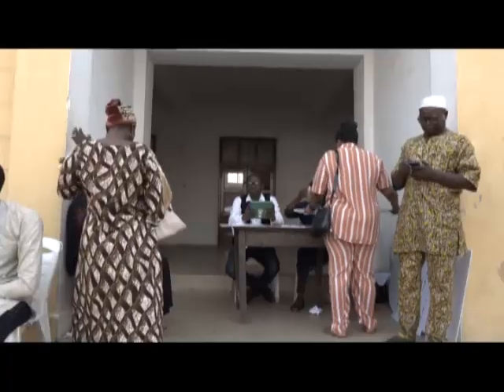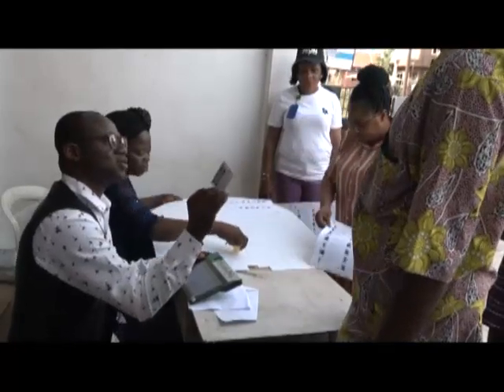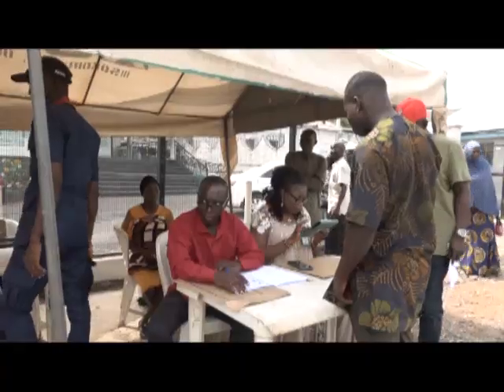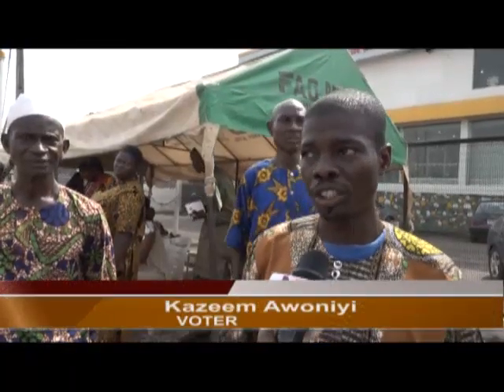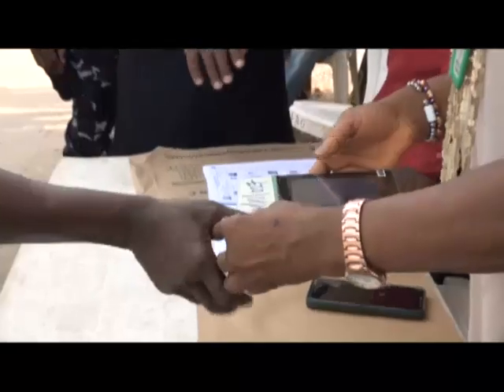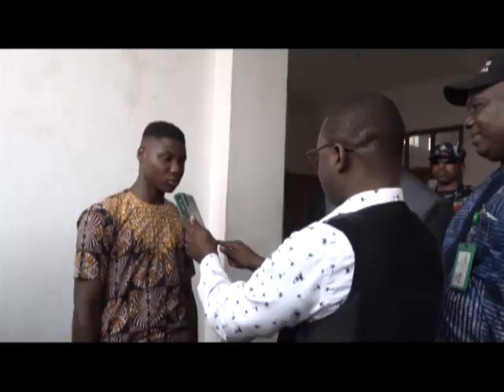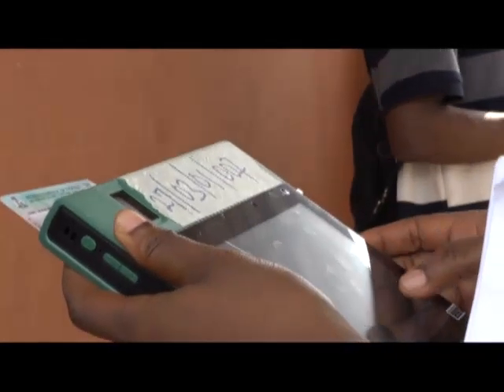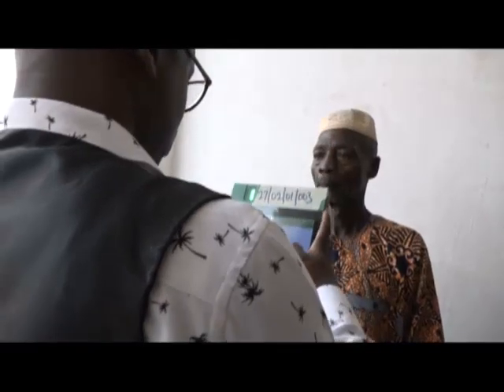INEC Mock Accreditation in Ogun